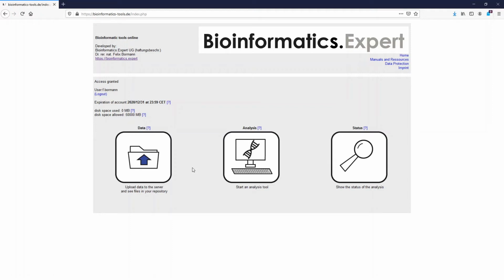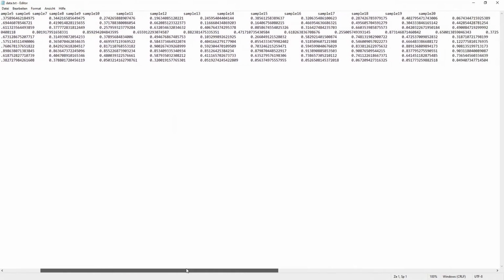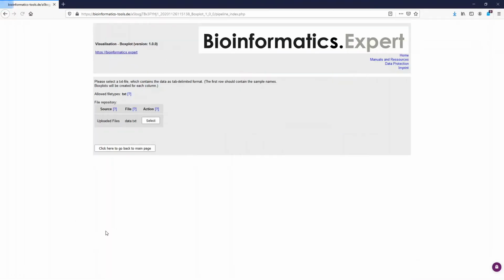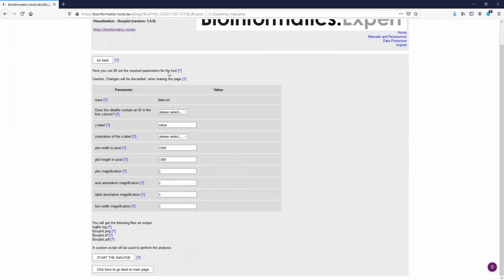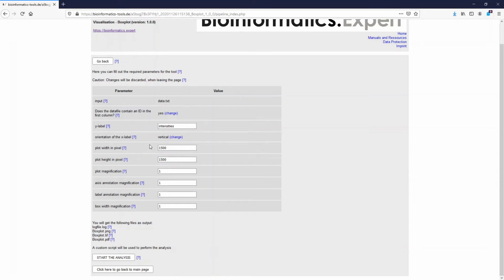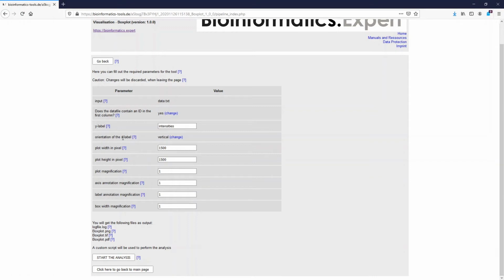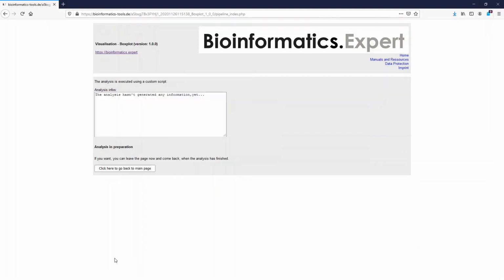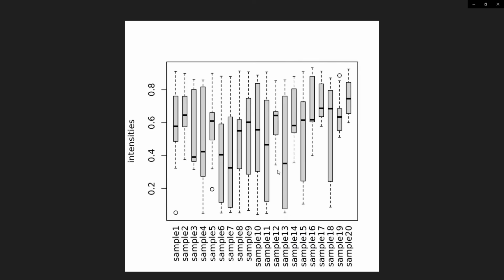Bioinformatic tools online - Boxplots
In this video I show you how you can create Boxplots from tab-delimited text-files in the web-platform "Bioinformatic tools online"